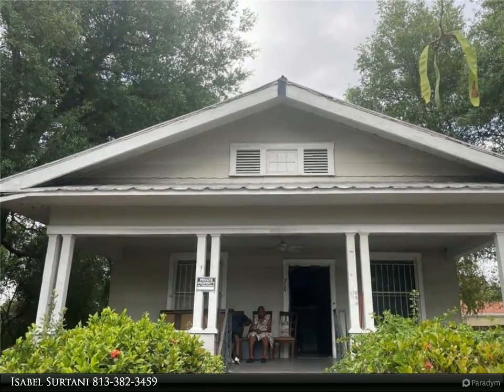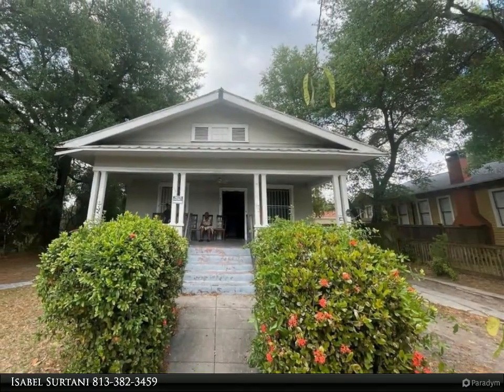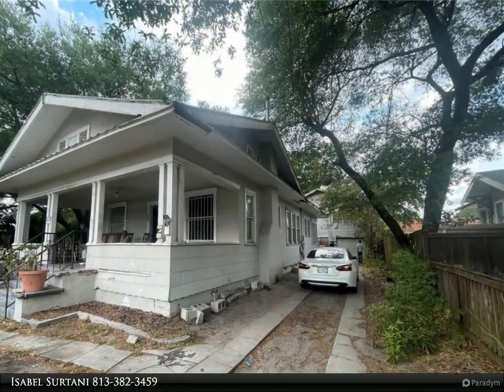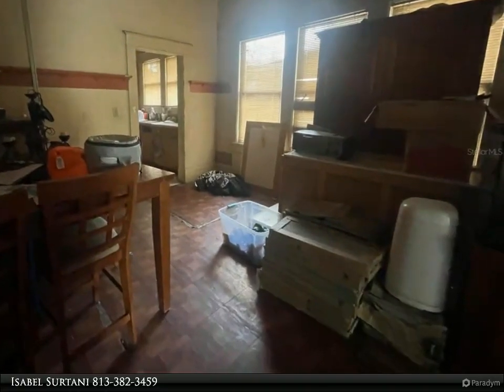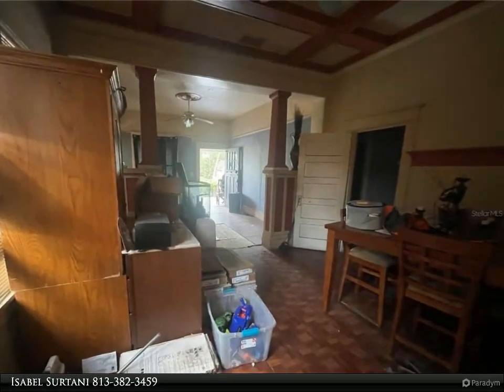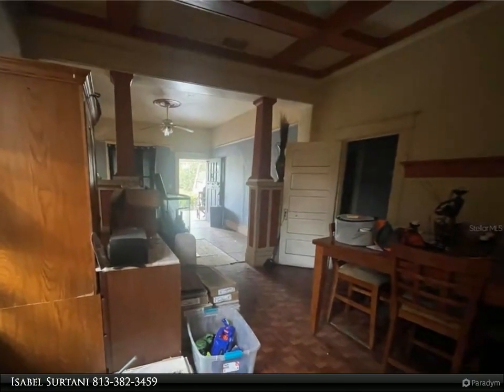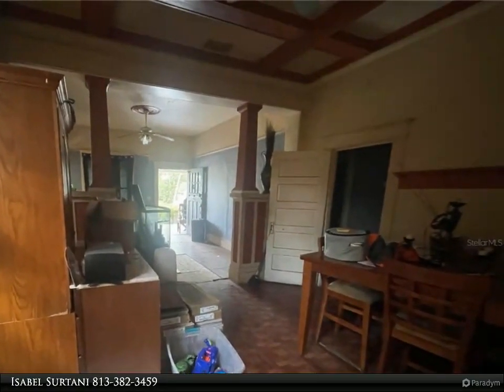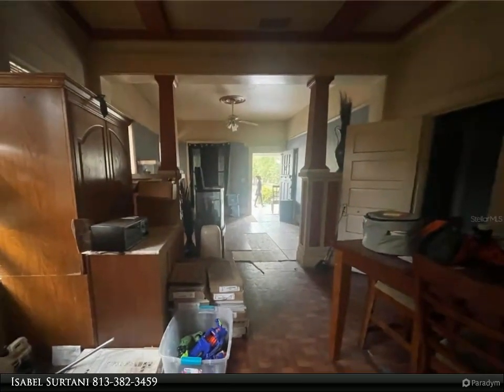Homes for Sale - 706 E HUGH STREET, TAMPA, FL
WOW!!! Must See Investor Special. This property is ready to be improved and sold in a desirable area in Tampa, Fl. The property offers multiple points of income potential or a perfect place for a large family. The main home has 1,344 square feet with 3 bedrooms and 1 bath, vaulted ceiling and spacious rooms. The second building has not one but two EFFICIENCIES. A full 1 bedroom 1 bath over the garage via stairs and a 1 bedroom 1 bath on the ground floor attached to a one car garage. The bungalow style home captures the architecture of Old Tampa and can be brought into this century with the modern flair of the city. The property is located 6 minutes from Armature Works and several restaurants, shops, and attractions in Downtown Tampa.  Don't miss this opportunity.

3 full bath

Isabel Surtani
Align Right Realty